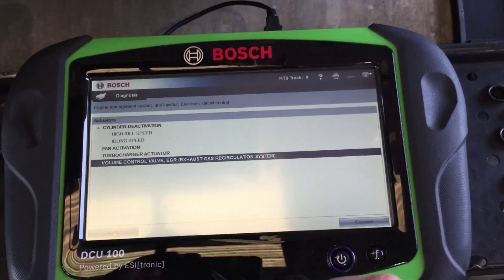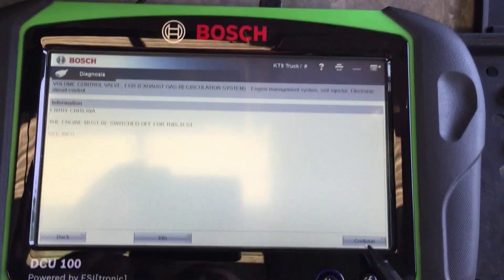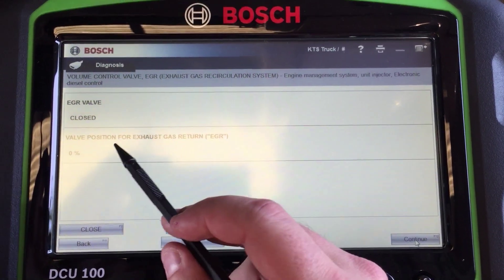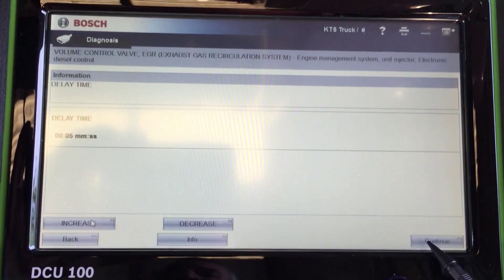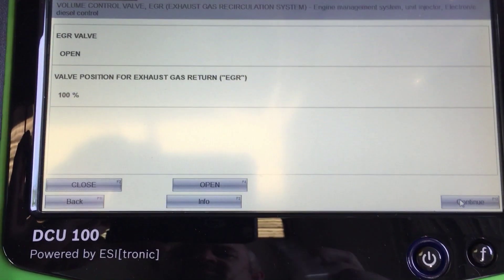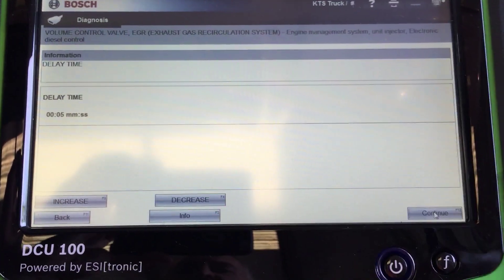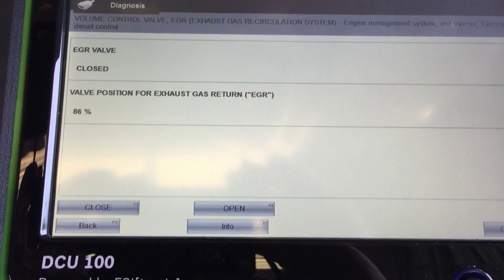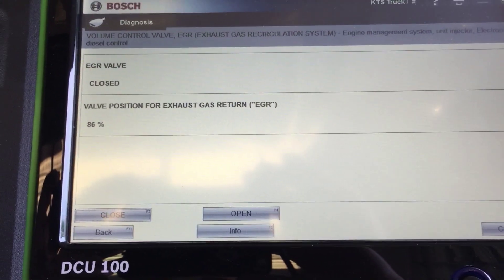BOSCH ESI Heavy Truck Diagnostic Tool & Scanner Reviewed - 2006 Cummins ISM EGR Valve Test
We took the Bosch ESI Truck tool and connected it to a 2006 Cummins ISM to see what it can do. We also perform the open & close test on the EGR valve to test bi-directional controls.